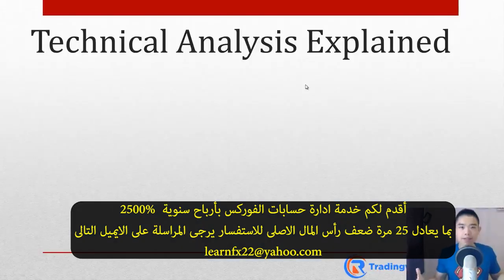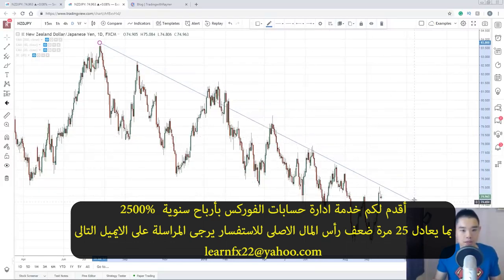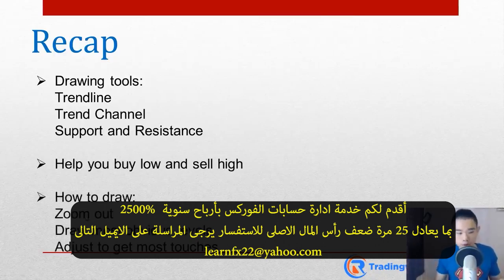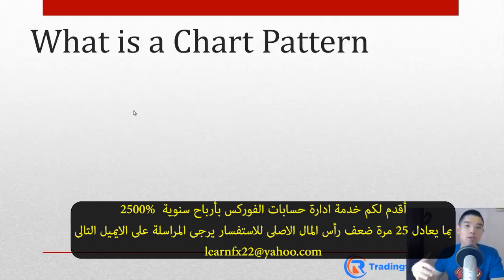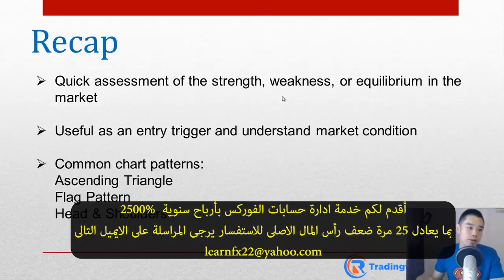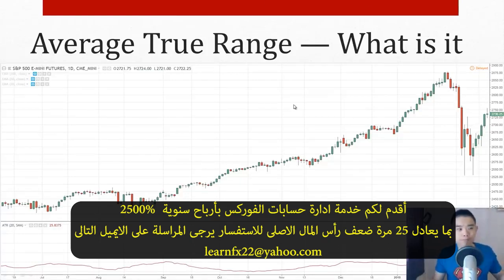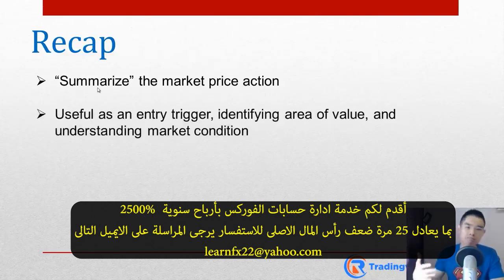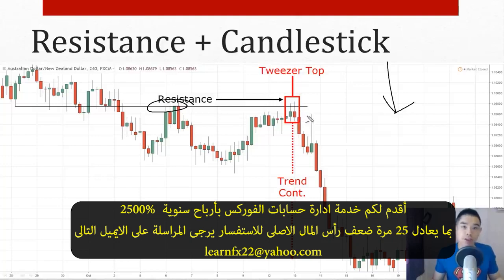تعليم التحليل الكلاسيكى للفوركس للمبتدئين